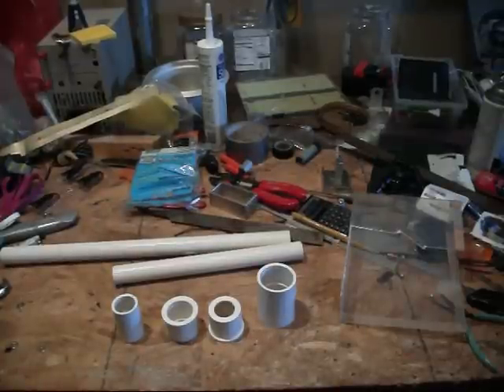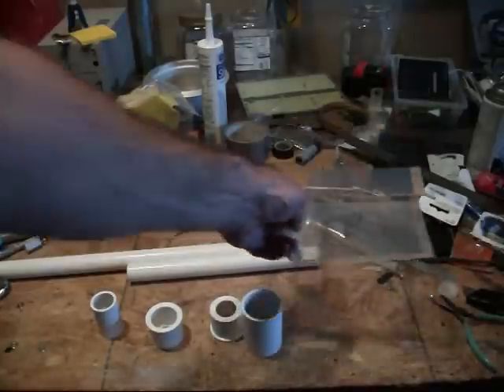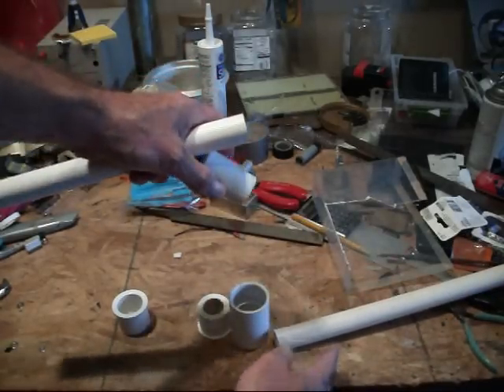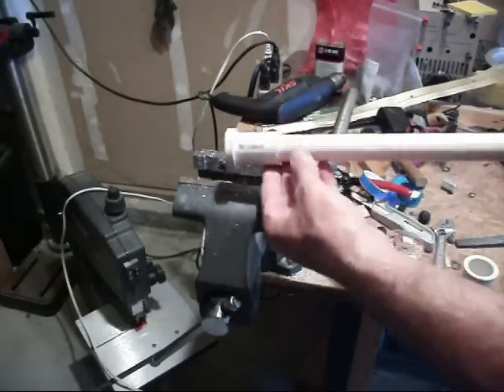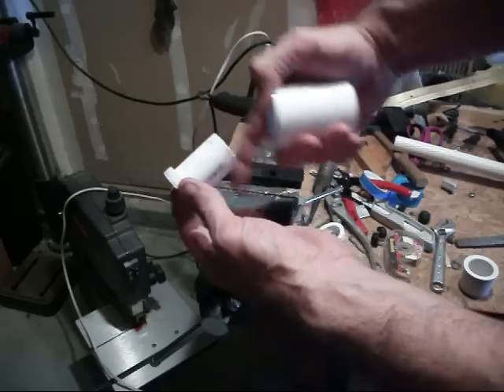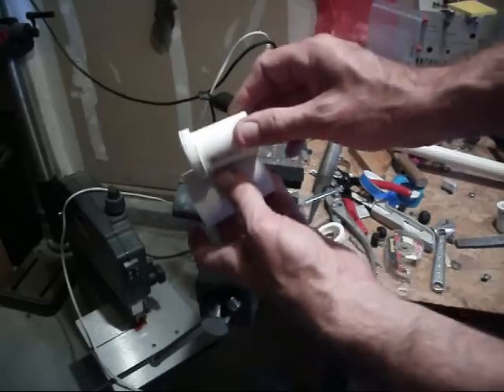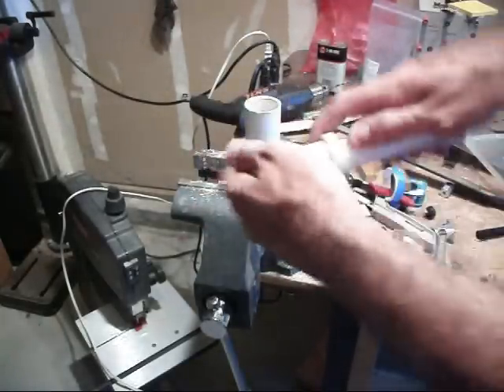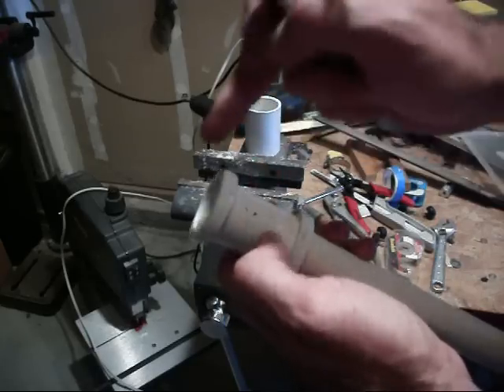DIY Homemade Vortex Cooling Part 1.wmv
How To video of making a Ranque-Hilsch Vortex Cooling Tube from plastic PVC pipe - Part 1. The details and dimensions of how to build it are on my blog This video explains the parts that I used and how I put them together. These vortex cooling tubes separate hot and cold air using no moving parts (other than compressed air). You can get really cold air on one end if you play around with it and do it right (get a little lucky!)